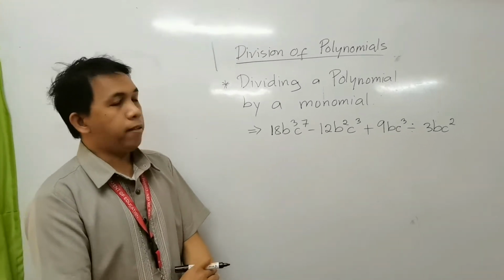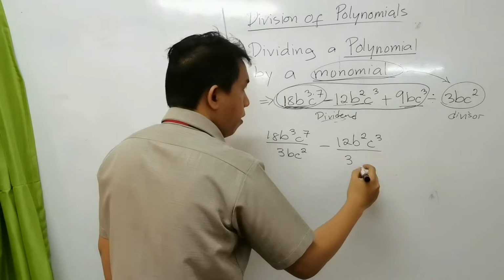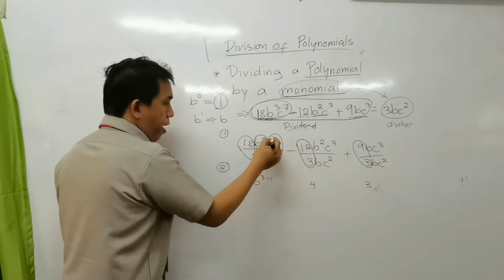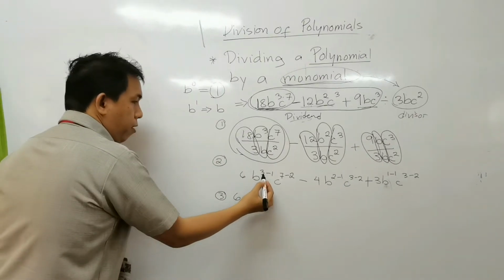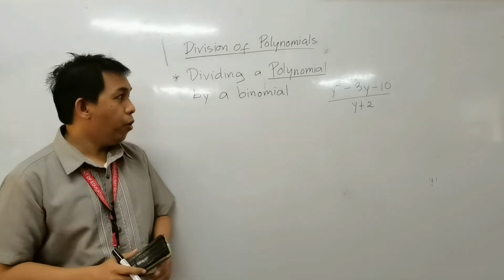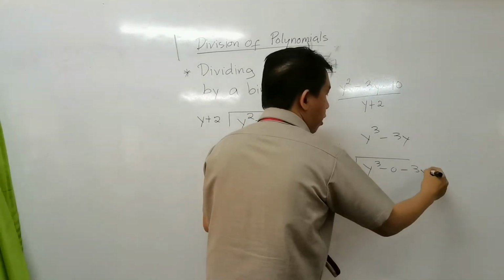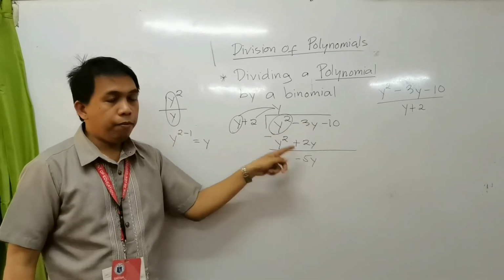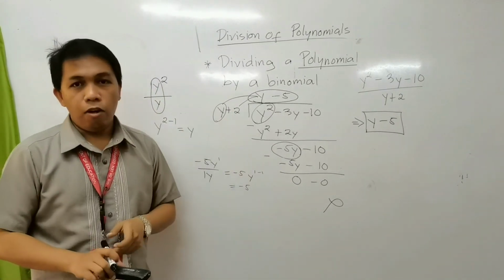Grade 7 Mathematics Division Of Polynomials